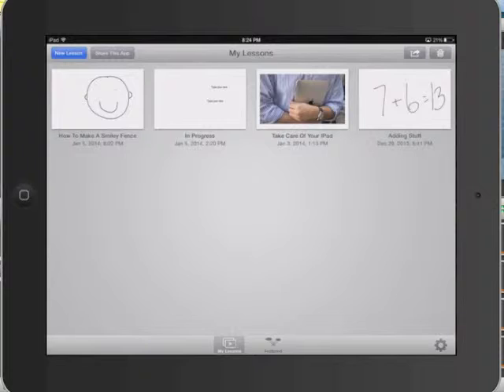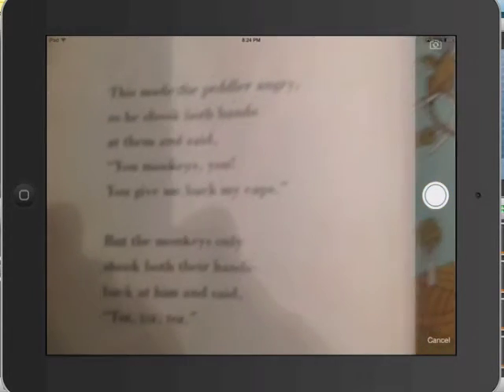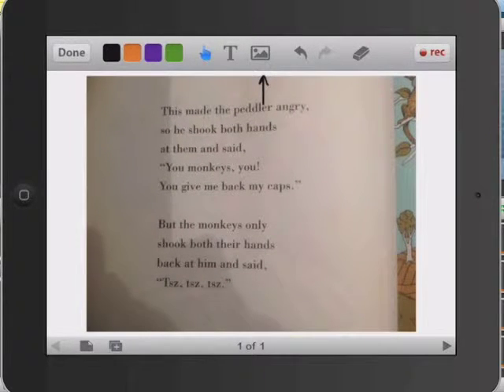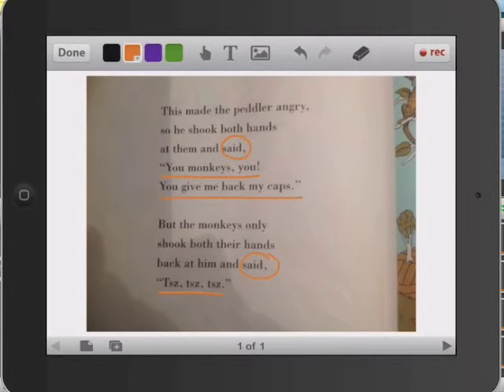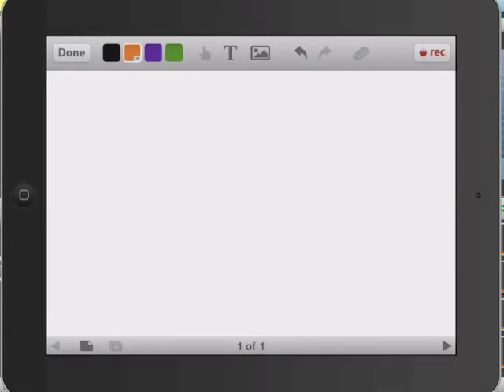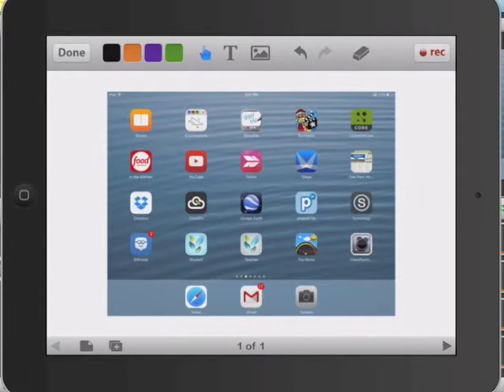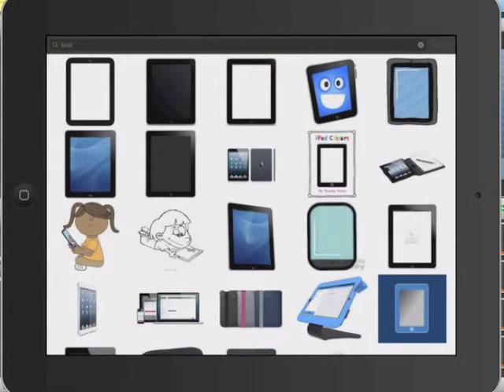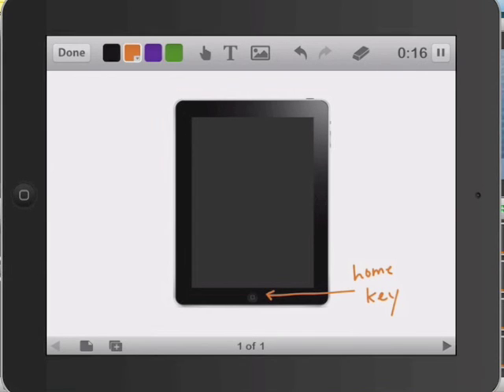Educreations Lesson 2 Adding Images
It helps to illustrate your teaching when you add images like photos and clip art.  Educreations lets you annotate over these images while you record your teaching.

Suggested Assignment: Make 2 slides in Educreations.  The 1st slide has a picture of you.  The second slide has a picture of your favorite animal.  Now record yourself saying something about yourself on slide 1 and something about your favorite animal on slide 2.  Bonus points for using the Educreations marker to draw or write over your images.